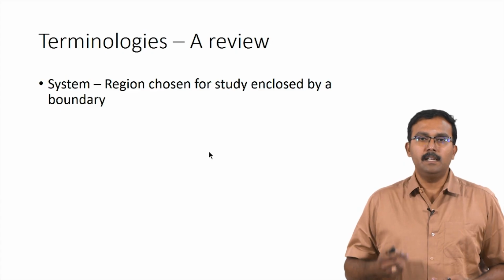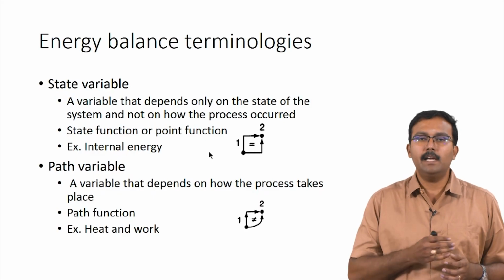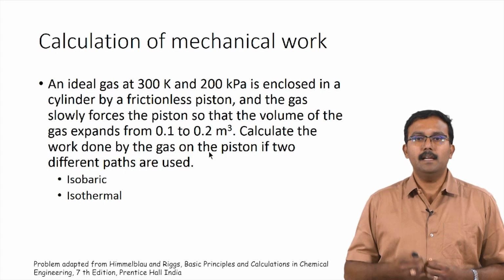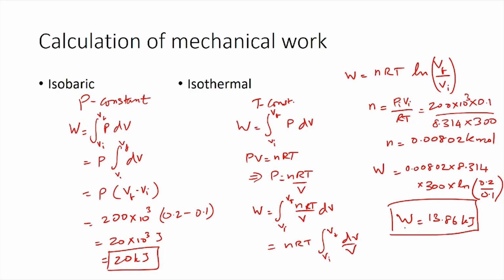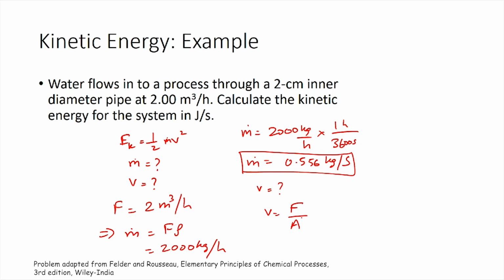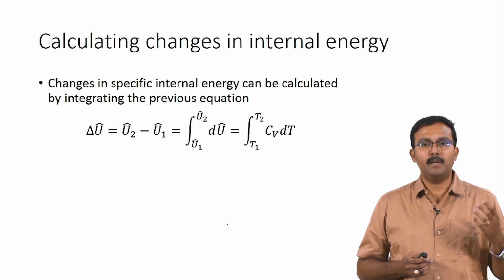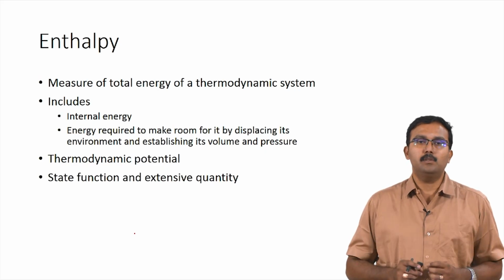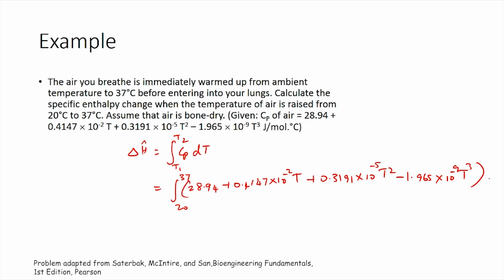#35 Energy Balance Terminologies & Concepts | Material & Energy Balances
This lecture introduces the key terminologies and concepts related to energy balances. Learn about internal energy, enthalpy, heat, work, and heat capacity. Understanding these fundamental concepts is crucial for analyzing energy changes in chemical and biochemical processes.